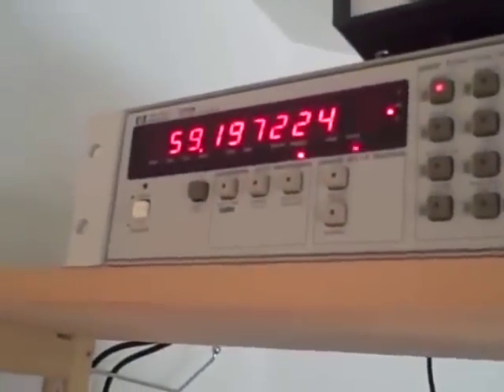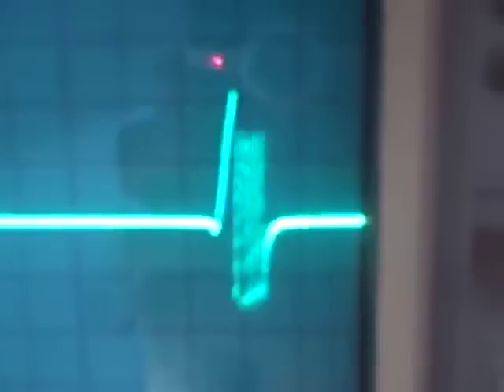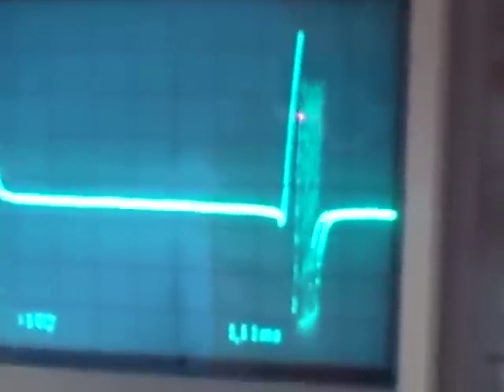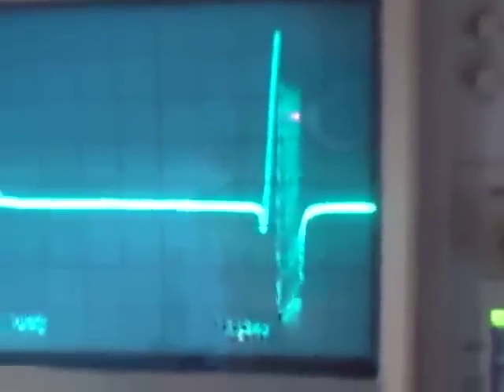Non Linear (longitudinal) Power Transmission With Tesla Hairpin Circuit (Alex Petty demmo)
The websites / Links that Alex mentions here are no longer available.

Just Search
" Tesla Hairpin Circuit "
and
"Non Linear Power Transmission"

Share and be shared... learn and be learned... love and be loved...

~Russ